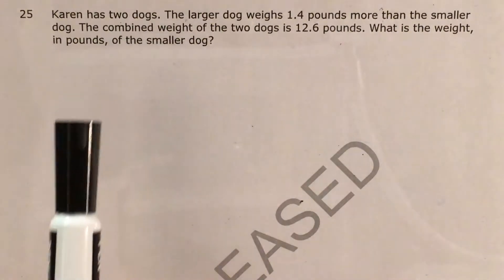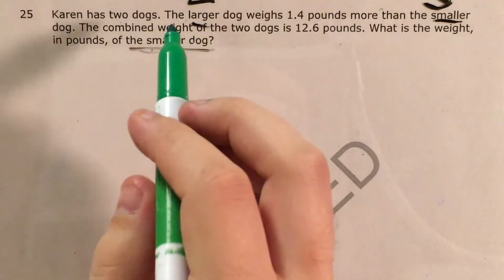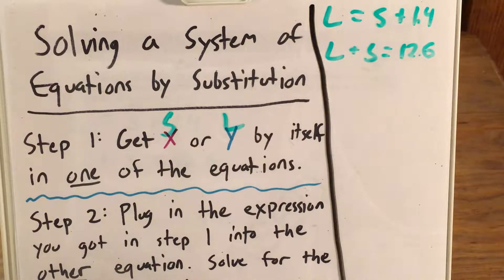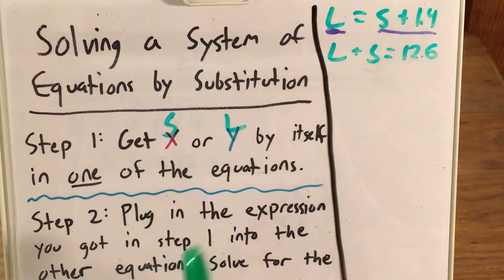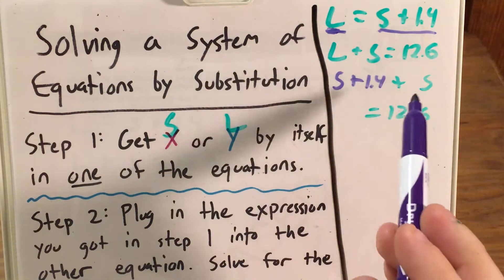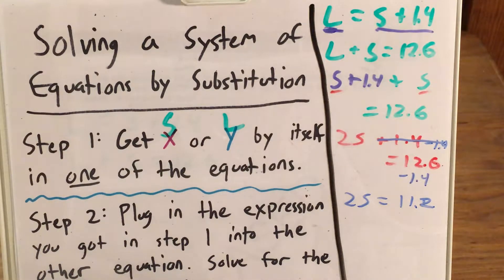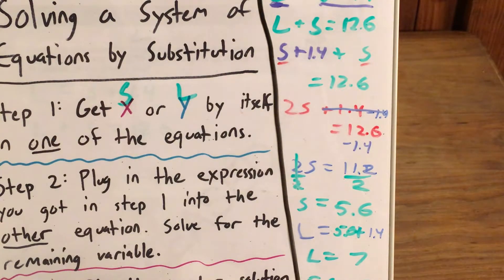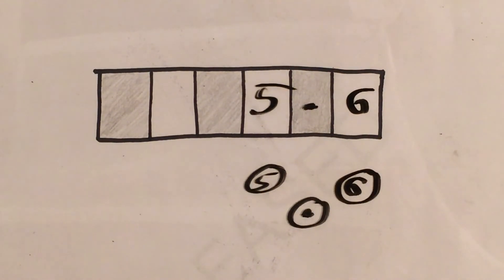NC Math 1 Released question 25 (released 2018 - 2019)